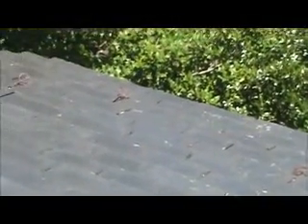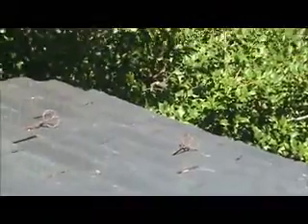Meisner ROOF Washington, DC 13-07-011